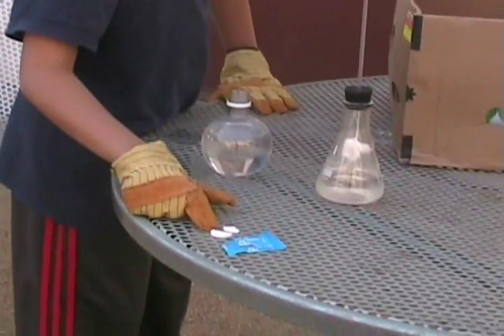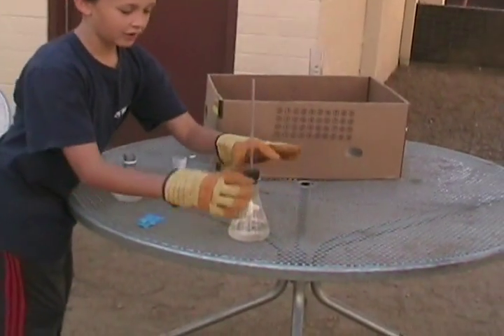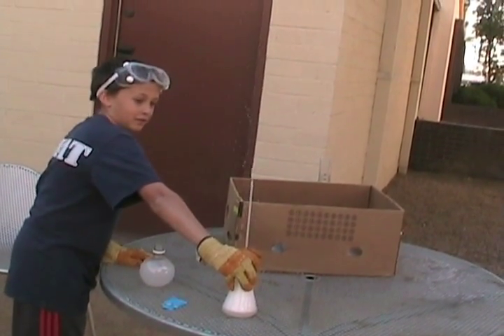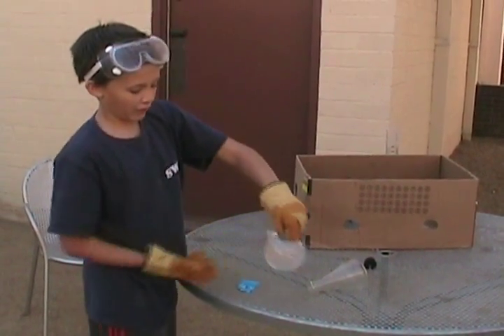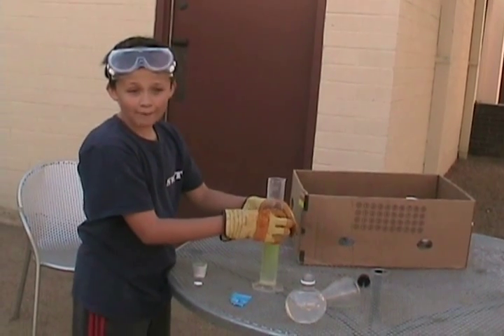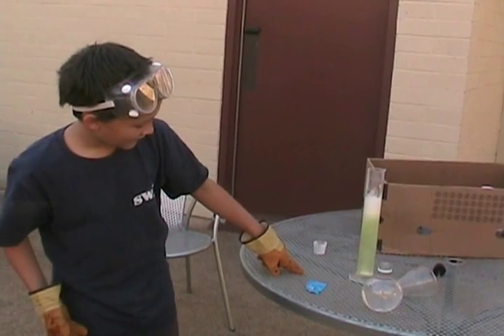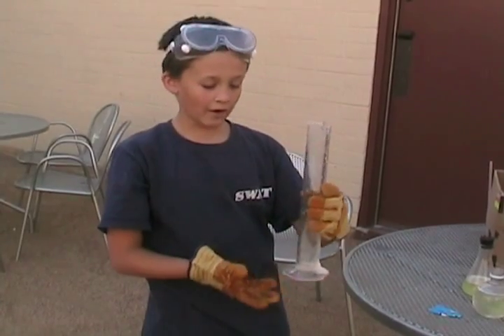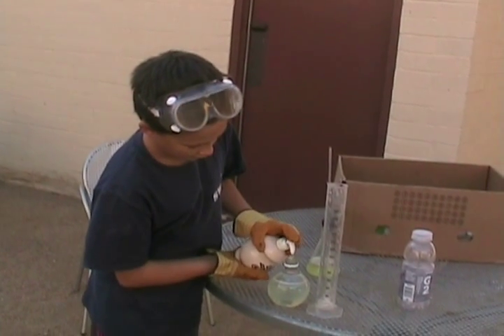Geyser - Making Science Fun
John creates 3 experiments including a geyser.  We hope you enjoy!
-Making Science Fun